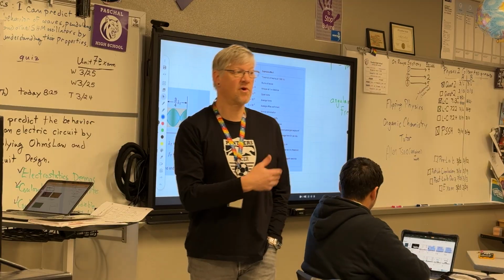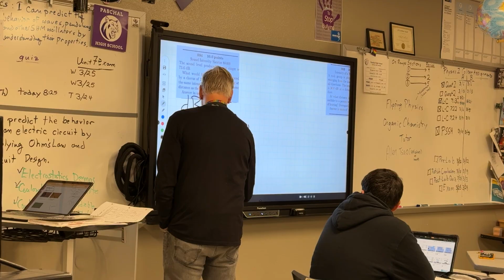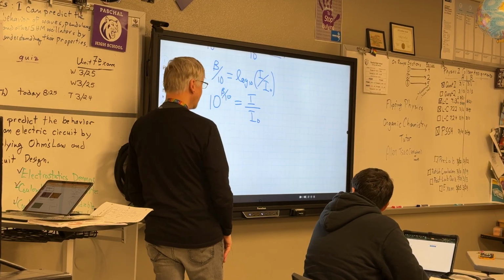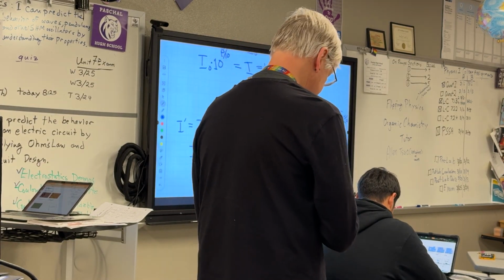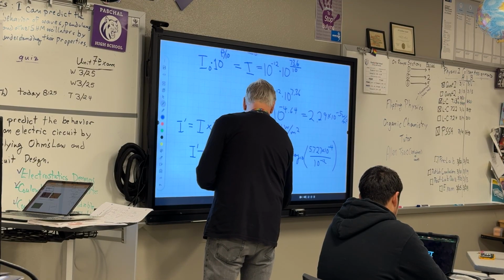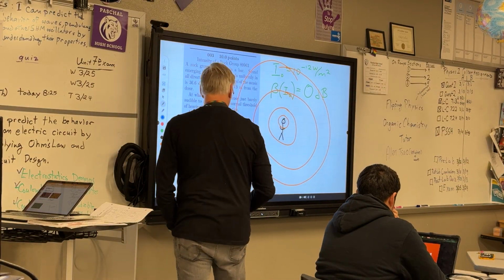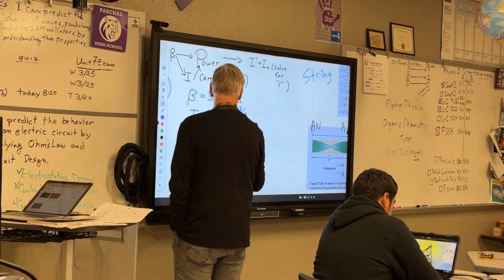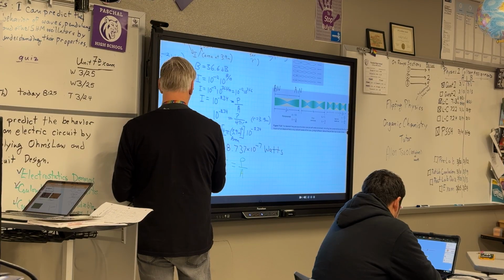March 13, 2026 (Sound Intensity)